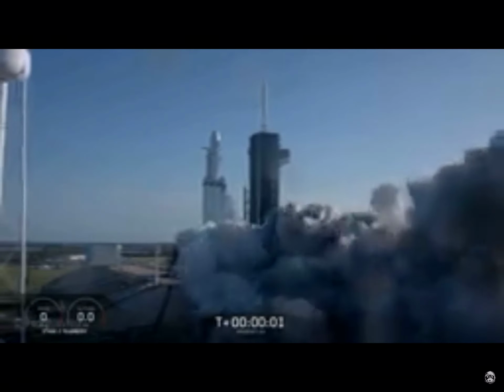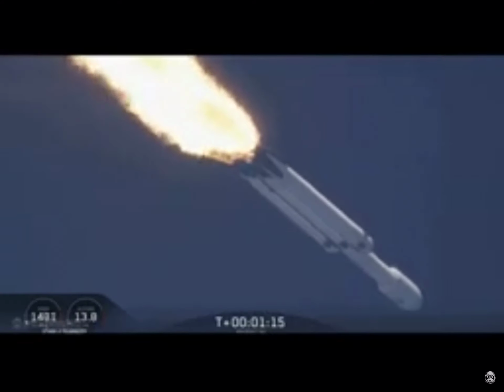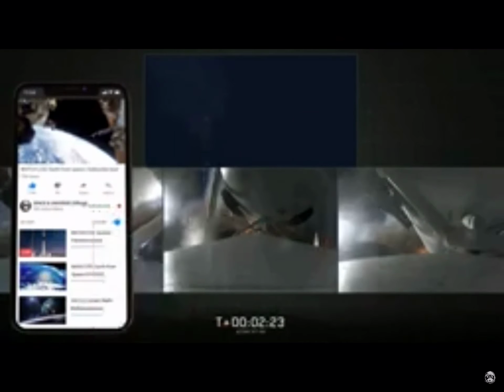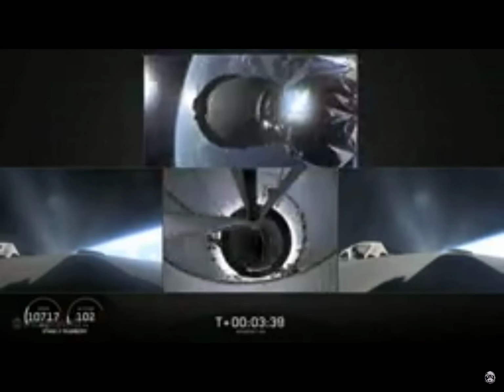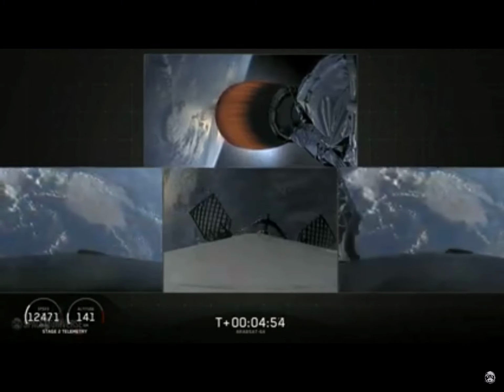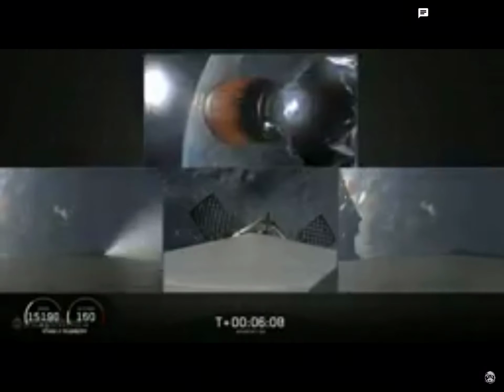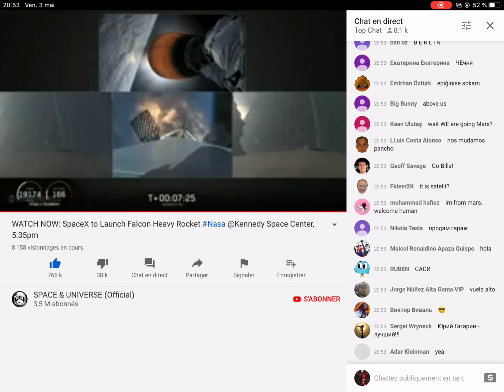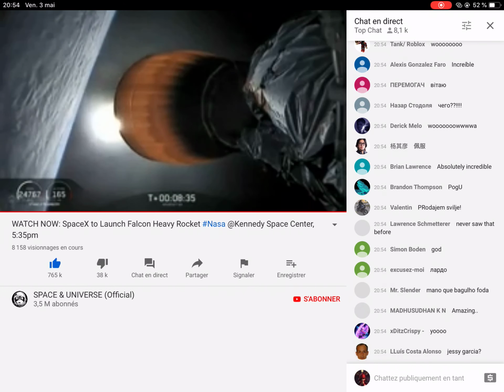Fusée à décoller hier